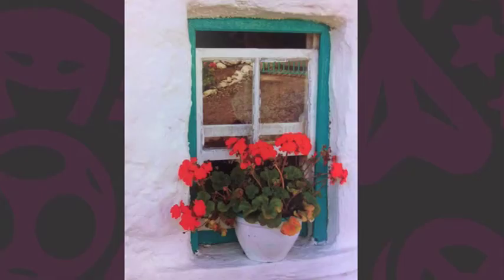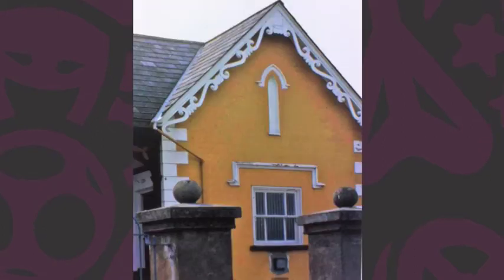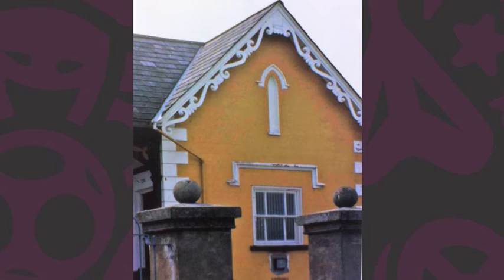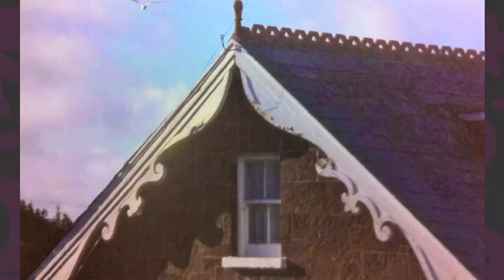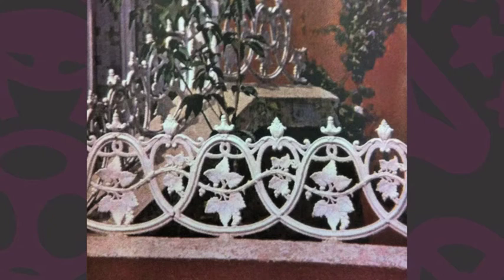The Bedside Book of Dormers and Other Delights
Author and architecture expert Marcus Patton talks about some of the images in his new book, The Bedside Book of Dormers and Other Delights, which show the various forms of architectural styles and ornamentation prevalent in Ulster since the 18th century. Film by Culture Northern Ireland.